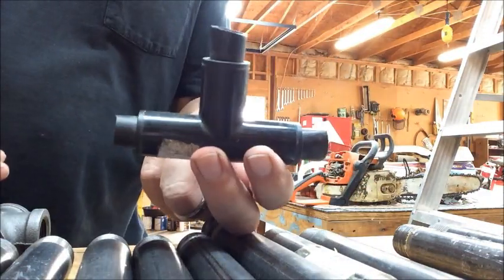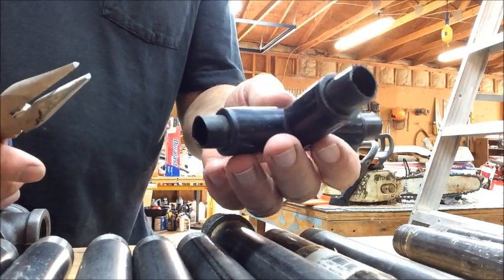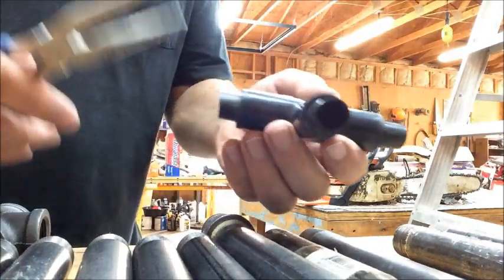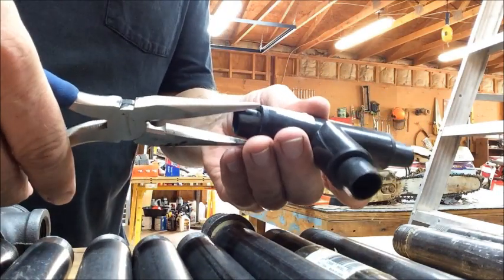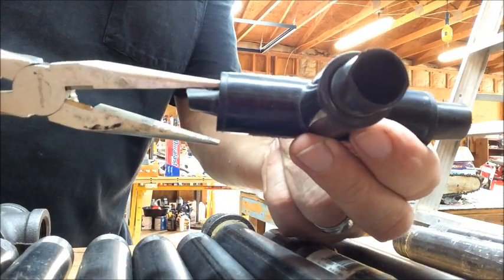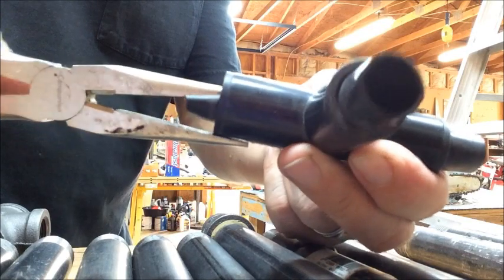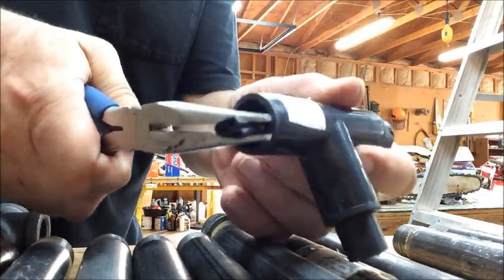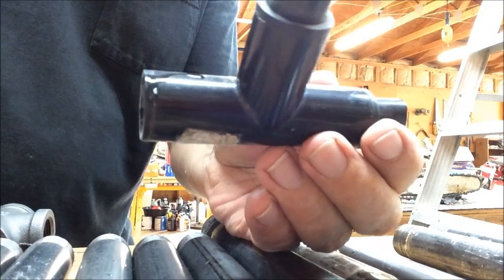How to reuse push-on drip irrigation fittings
A quick and easy way to re-use push on irrigation fittings to save money.